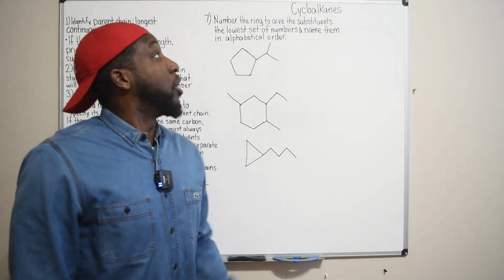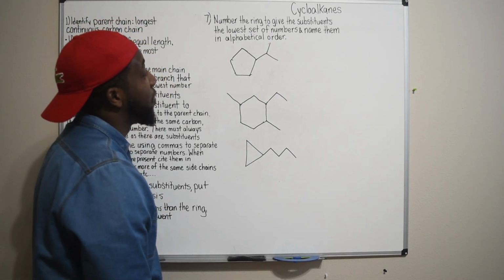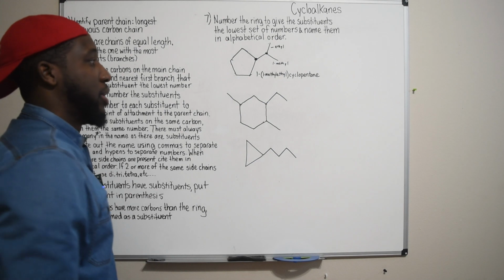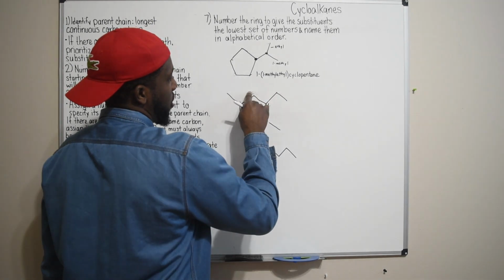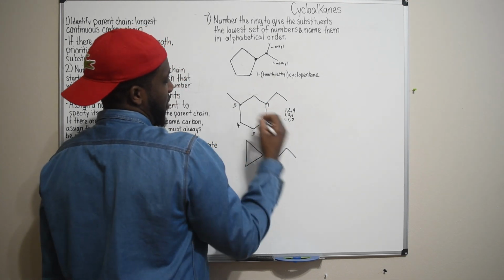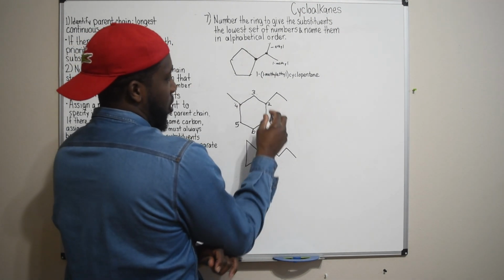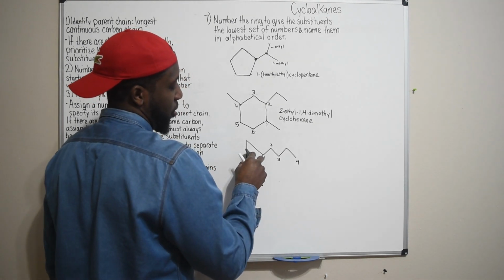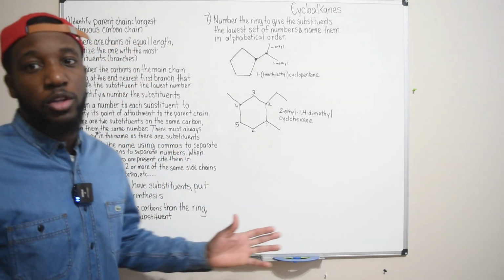Naming Cycloalkanes part 1